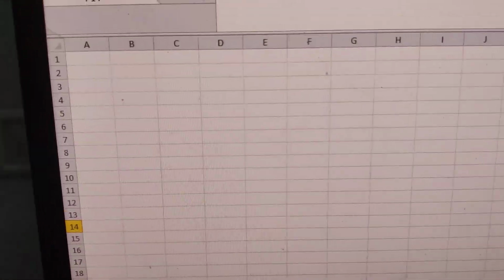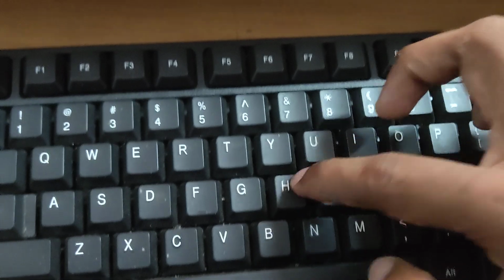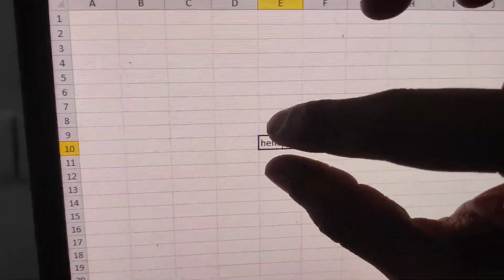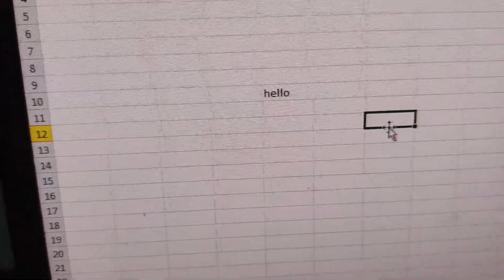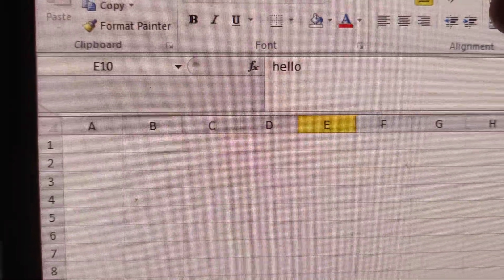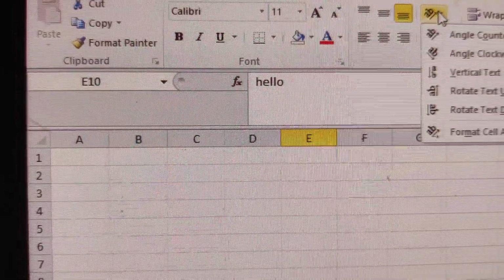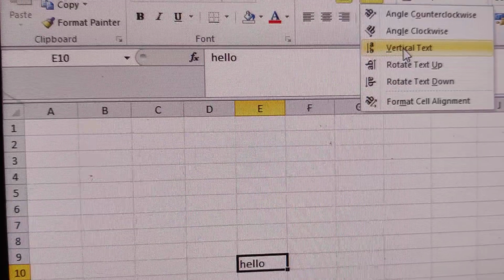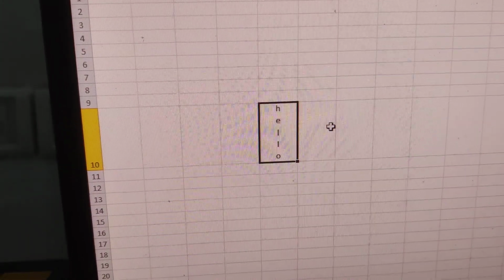How to change horizontal text to vertical in Excel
How to change horizontal text to vertical in Microsoft Excel is explained in this video